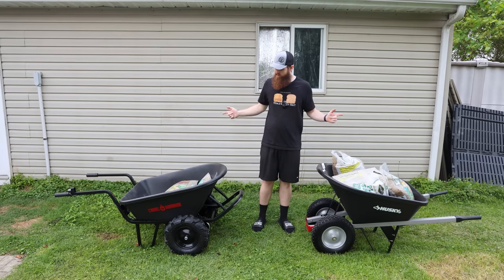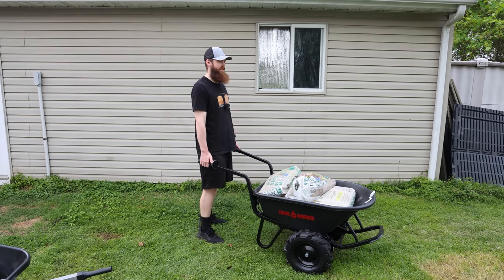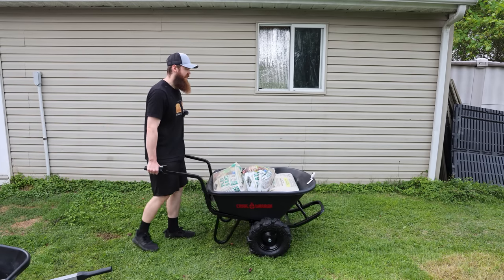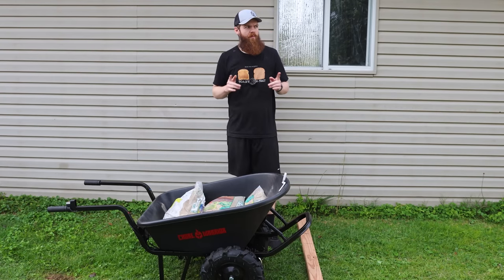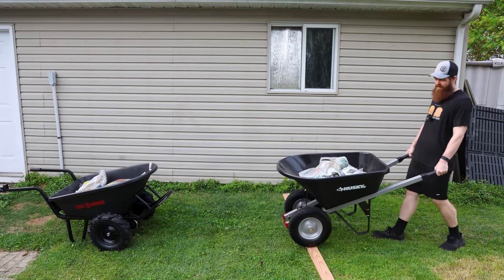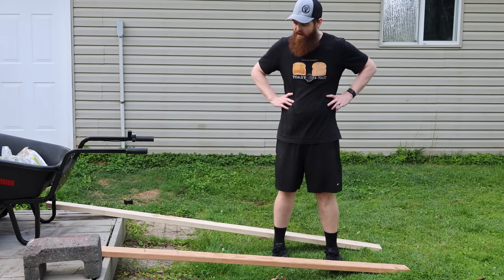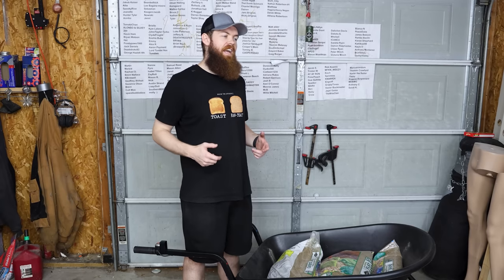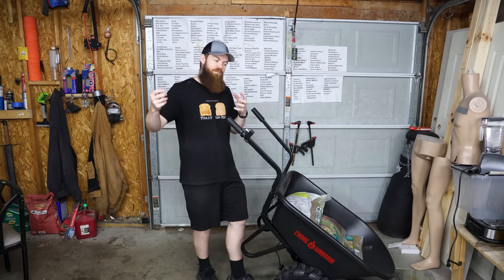I Tested An ELECTRIC Wheelbarrow!